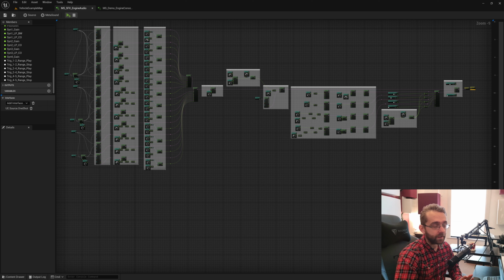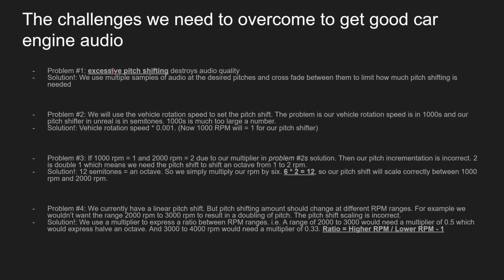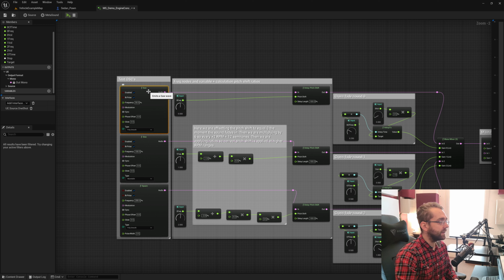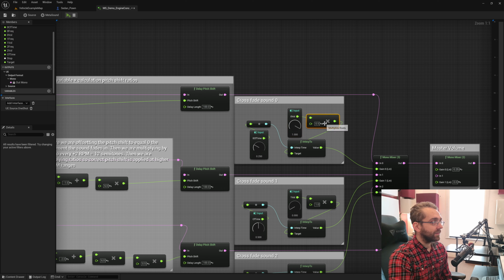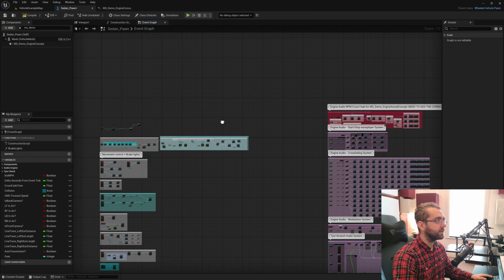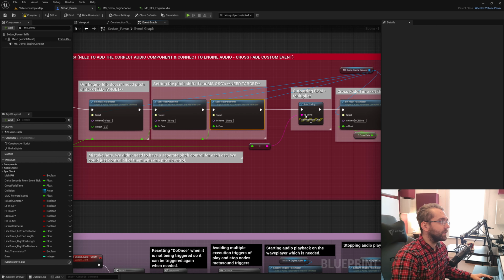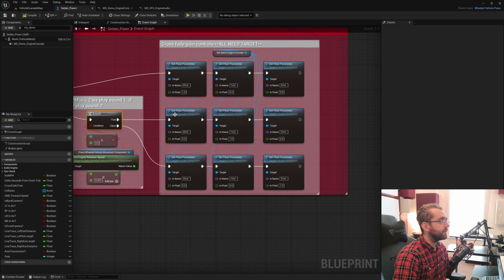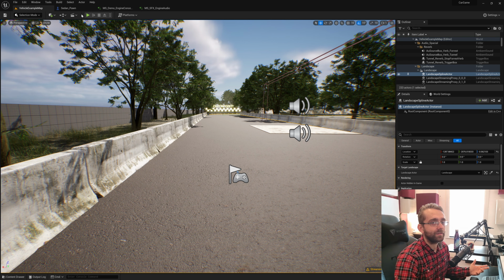Unreal Engine 5 - Car Engine Metasound (Prototype) - Sound Design for Video Games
The small scale planning process for a car engine Metasound sound for a video game inside of Unreal Engine 5. In this tutorial we will be using Metasounds and Blueprints to prototype a car engine system for my demo racing game. This should help prepare you for the full car engine system!